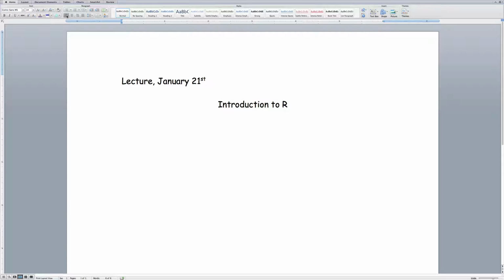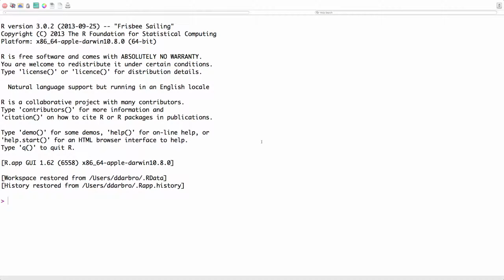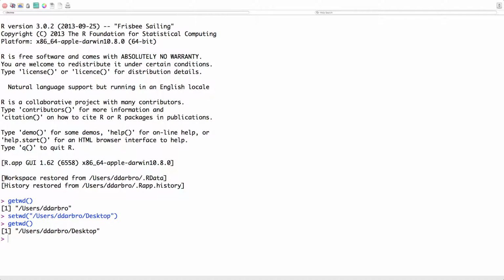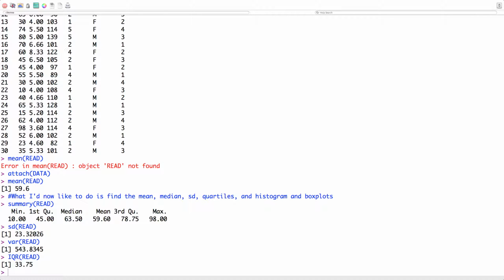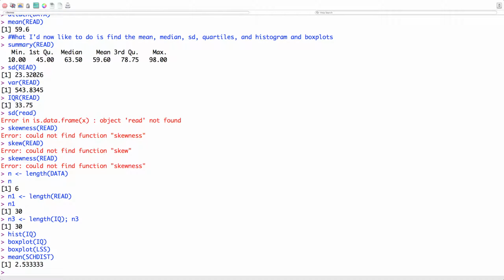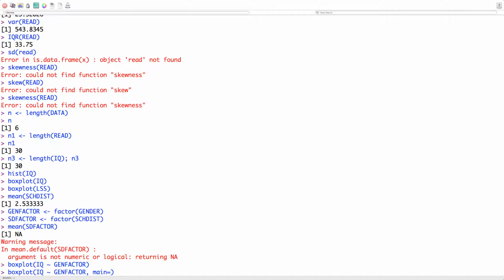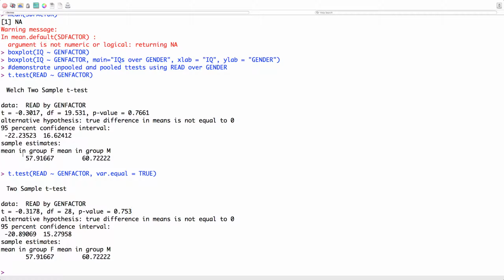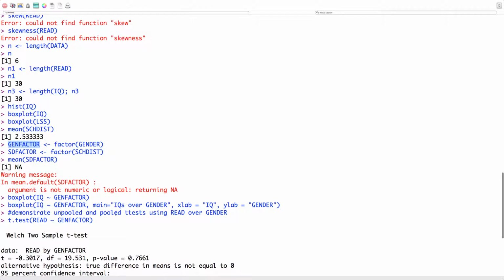Intro to R, MATH3500